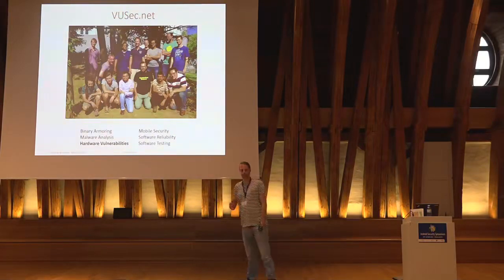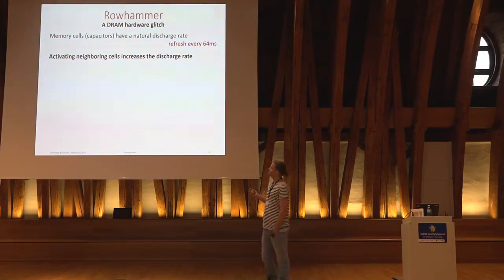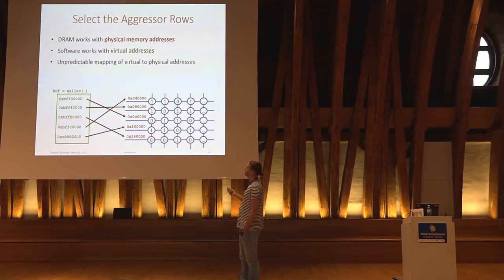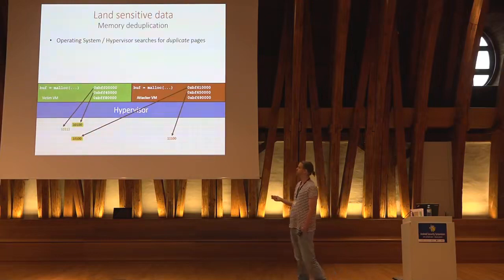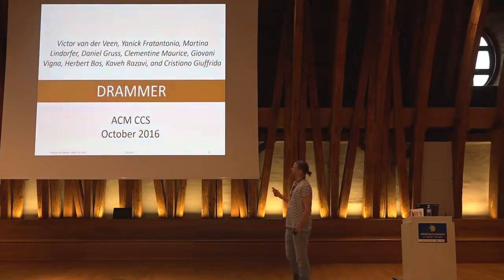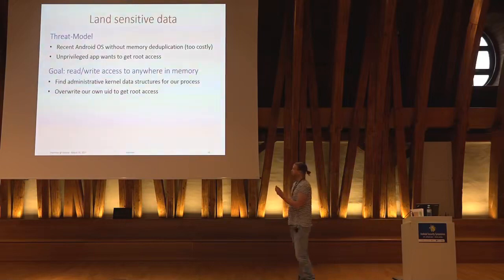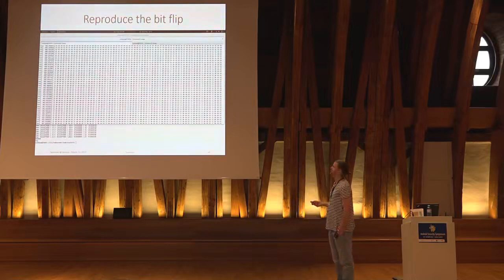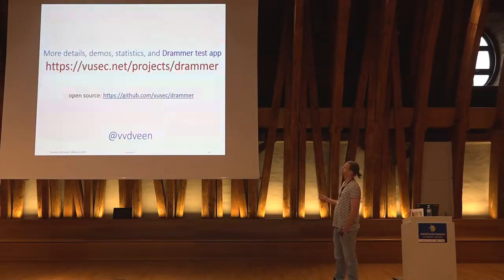Drammer Flip Feng Shui goes mobile by Victor van der Veen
Android Secuirty Symposium 2017